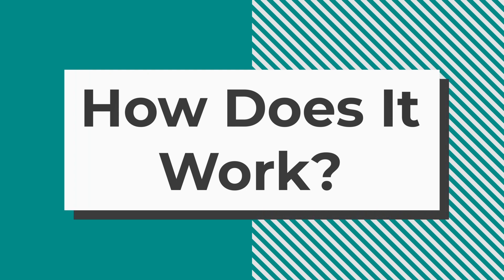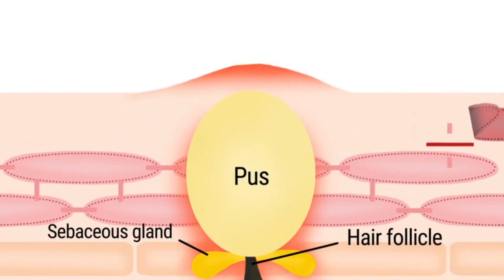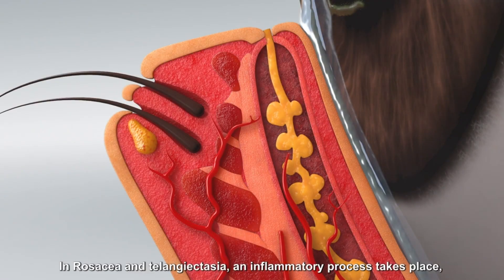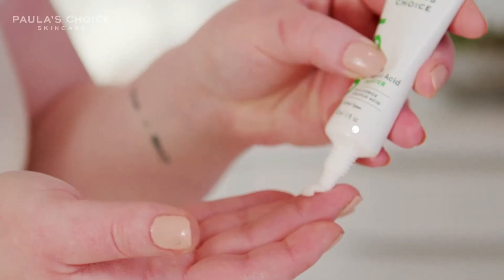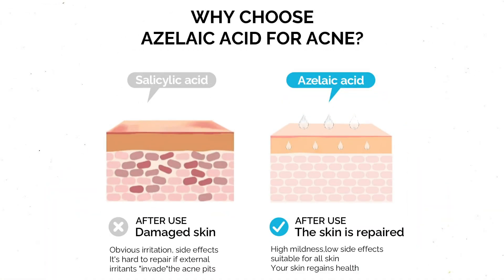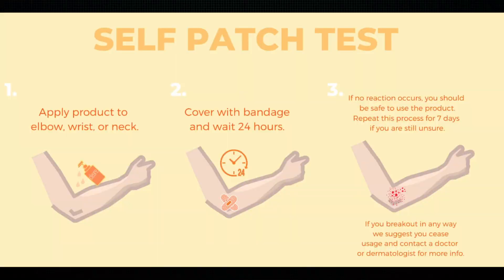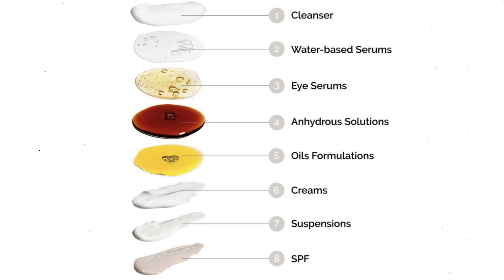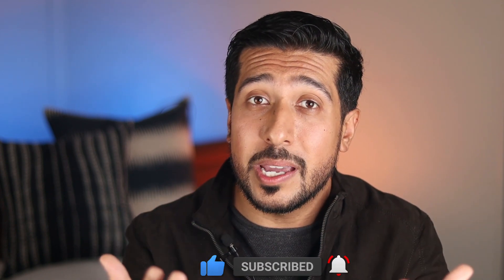Azelaic Acid for Acne and Rosacea | How to Use Azelaic Acid Like a PRO 🏆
Azelaic Acid for Acne and Rosacea. How to use Azelaic Acid. Azelaic Acid 10%. How Azelaic Acid works. Which Azelaic Acid is Best? What Azelaic Acid do?

Paula's Choice Azelaic Acid

The Ordinary Azelaic Acid

Gentle Cleanser for Acne and Rosacea

Moisturizer for Acne and Rosacea

Sunscreen for Acne and Rosace

Timeline | Chapters?

00:00 - Intro
0:57 - How it Works?
1:52 - What Strength?
3:16 - Side Effects?
3:52 - How Long for Results?
4:32 - How to Use it?

How Does Azelaic Acid Work? What is Azelaic Acid?

Azelaic acid, naturally is a dicarboxylic acid that’s synthesized by yeast. It has a wide variety of biological activities, making it a very versatile ingredient in skincare. There are 2 things that you need to remember when it comes to how azelaic acid works. The first is that its anti-infective. Which is great for acne. The second is that its anti-inflammatory which is great for rosacea.

Is Azelaic Acid and Exfoliant? Benefits of Azelaic Acid. Azelaic vs Vitamin C.

Azelaic acid has those exfoliating properties that salicylic and glycolic have if youre wanting to even out skin tone and texture while your trying to treat acne and rosacea, and it also has those brightening effects too if youre trying to fade hyperpigmentation and can be a great alternative to vitamin c serums as well, if your sensitive to them.

What strength of Azelaic Acid? Best Azelaic Acid Product.

There are 2 types of azelaic acid. You got your prescription strengths that come in gels and foams. Finacea is the 15% one, and Azelex which is the 20% one. Both have been proven to be effective at treating rosacea, especially if youre experiencing those papules and pustules with your rosacea. Same goes for that stubborn acne vulgaris, the 20% azelaic acid cream was equally effective as 0.05% tretinoin cream in reducing the number of comedones and was actually better tolerated than the retinoid. But what about non prescription azelaic. The problem with the prescription ones, are that it’s getting harder and harder to get them covered by insurance.

Side effects of Azelaic Acid. Is Azelaic Acid Good for Skin?

When it comes to side effects, its important to mention that Azelaic acid is one of the safest skin ingredients you could try. But with that said, some common side effects you may or may not even experience would be, would be mild skin irritation, redness, dryness. And over time, as your body adjusts to the medication, the less of these side effects you should experience. And as always a good rule of thumb is to patch test products first before applying on a full face. Inside the arm is a good place to test out first.

How long does Azelaic Acid take to work?

For acne and rosacea, some people may see a benefit within four to six weeks or even sooner. For hyperpigmentation, it could even be as little as a week to see noticeable changes. In terms of when you can call it a bust, I would try ticking with it for about three months before deciding whether or not it works for you. I know a lot of times we tend to stop a lot earlier because we want those results faster. Everyone is different, which is why I recommend waiting those 3 months before actually knowing.

How to Use Azelaic Acid? Azelaic Acid 10% how to use?

When it comes to how to use it. Its quite simple. First, wash your face with a gentle cleanser, then your toner if you use one. Then your hyaluronic acid, if you use one. Then, apply a thin layer of azelaic acid solution to your face. If youre using it with other products, follow the normal standard rules of layering: apply the thinnest (or water-based) product first, followed by heavier or oil-based product. Be sure to follow with moisturizer, as well as sunscreen with at least SPF 30 if you're going to be outside.